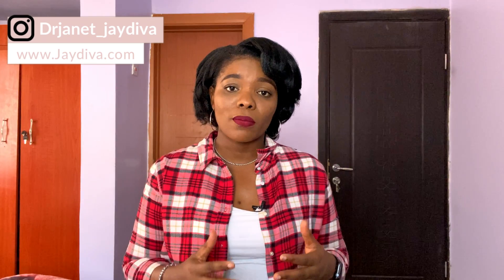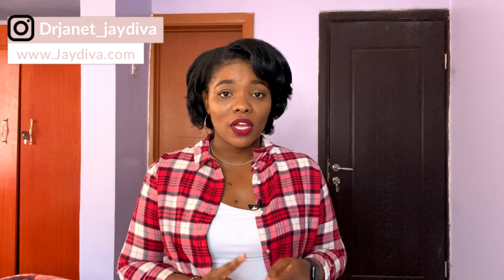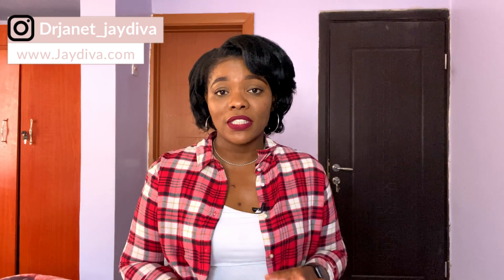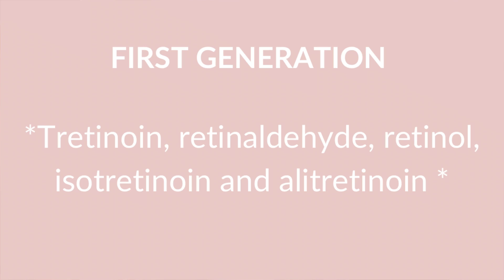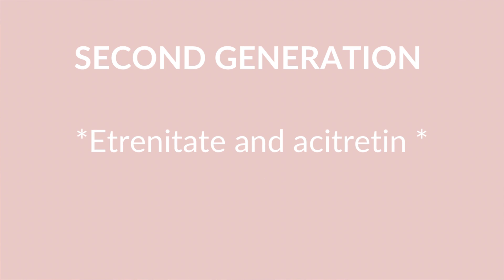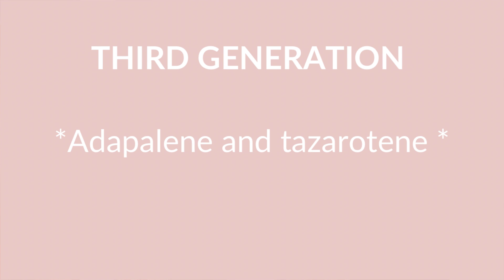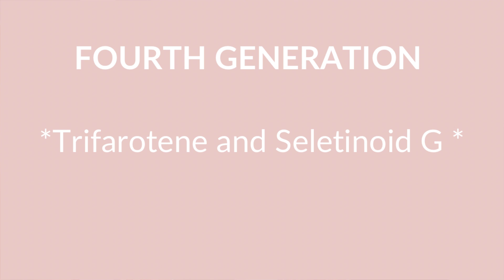What are RETINOIDS in Skincare? | Beginner’s Guide to Starting Retinoids - Dr. Janet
Hi ya, In today’s video I will be sharing an awesome topic with you guys, What are retinoids in skincare. It is a beginner’s guide to starting retinoids in your skincare routine.

Retinoids provide a lot of skincare benefits ranging from treating hyperpigmentation, treating acne and post acne scars, stimulating collagen production to reducing collagen breakdown. It is a key ingredient in anti-aging.

In this video I share in details the different types of retinoids in skincare. Examples of retinoids are retinol, retinaldehyde, retinyl palmitate, tretinoin, adapalene, tazarotene and lots more. You will also find a simple way to use retinoids in your evening skincare routine, how to start retinoids, how to apply retinoids, how do retinoids work, what retinoids do to the skin, retinoids side effects, retinoids for anti-aging and how to minimize retinoids side effects.